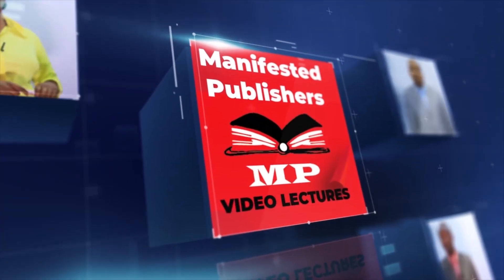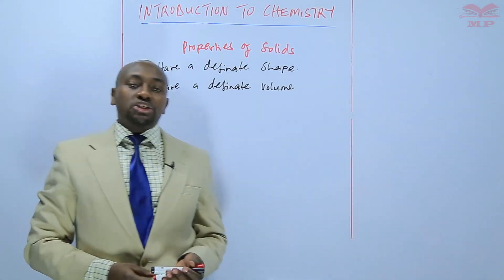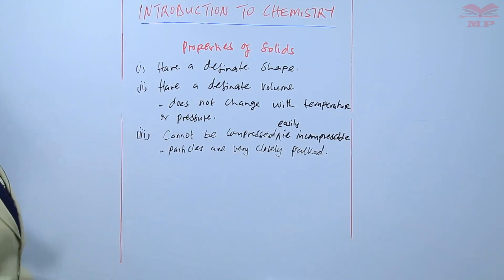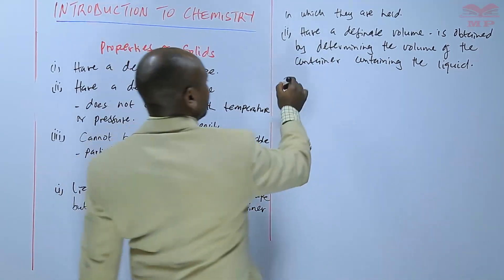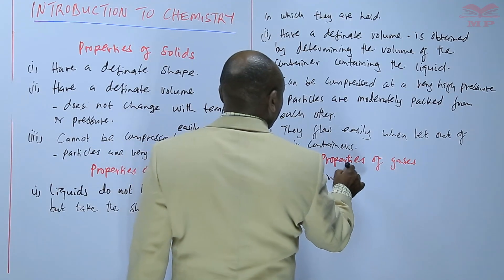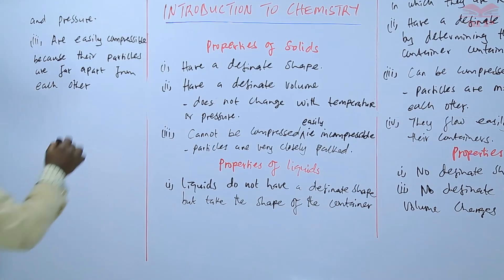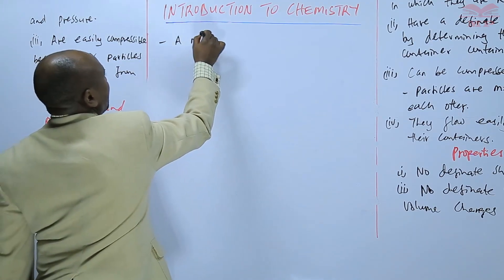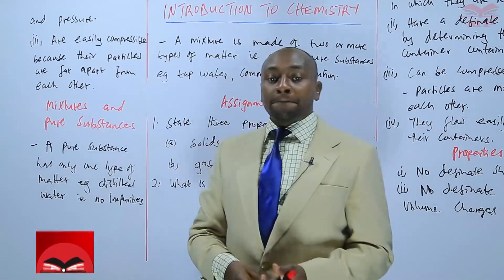Properties of Solids - L2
Properties of Solids – Lesson 2 🧪📐

Learn about the physical and chemical properties of solids in chemistry. This lesson explains characteristics such as shape, volume, density, melting point, and hardness, with practical examples.

💡 Key Topics Covered:

Definition and classification of solids

Physical properties: shape, volume, density, hardness, melting point

Chemical properties and reactivity of solids

Practical examples and laboratory observations

Applications of solid properties in daily life and industry

Learners aiming to strengthen understanding of states of matter

📘 Learn With Manifested Publishers:
Structured lessons, notes, and exercises to master the properties of solids and excel in chemistry studies.